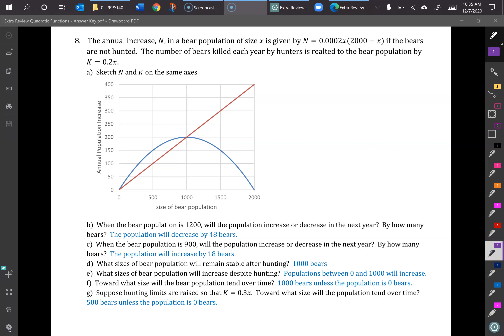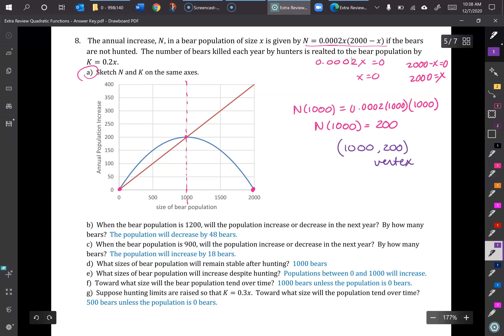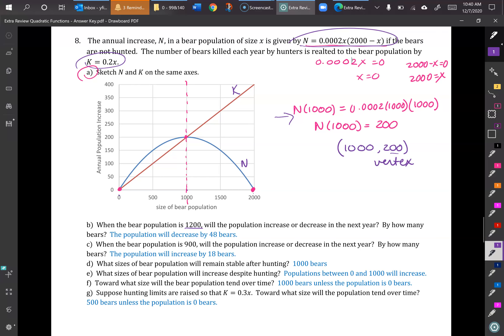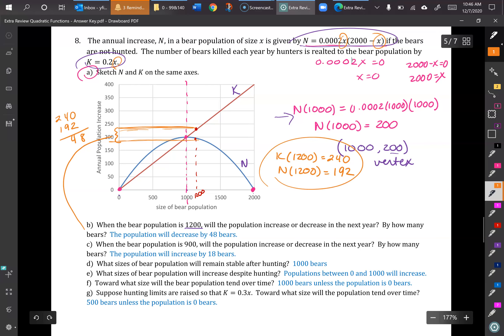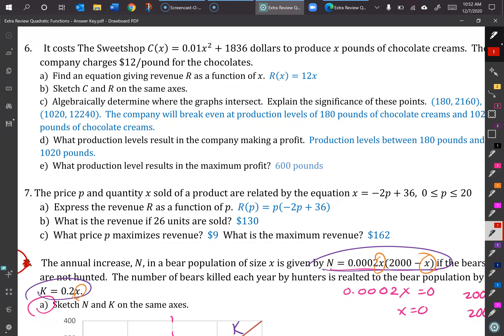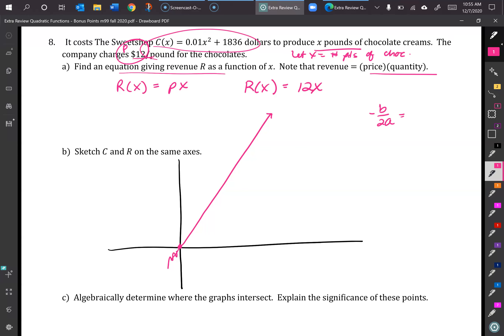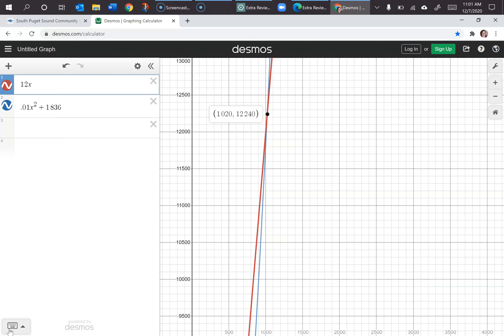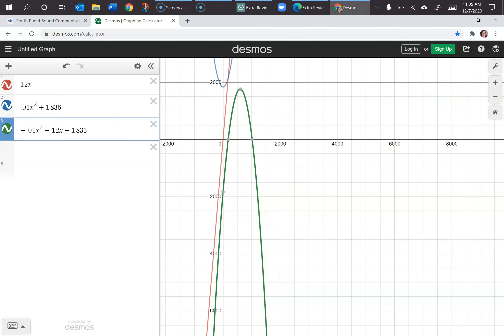Quad Review Applications systems of linear and quad M99 & 141